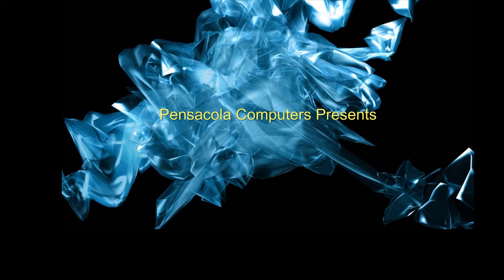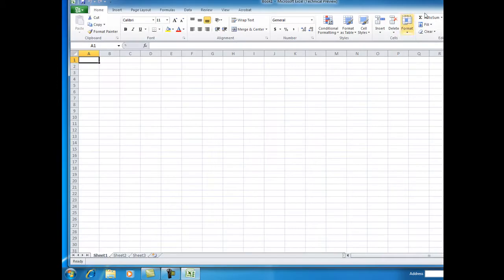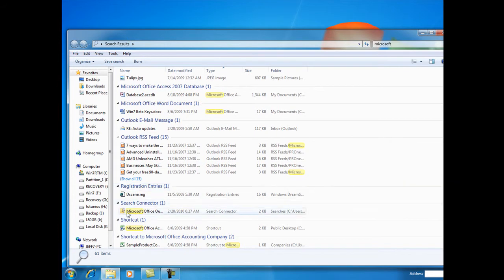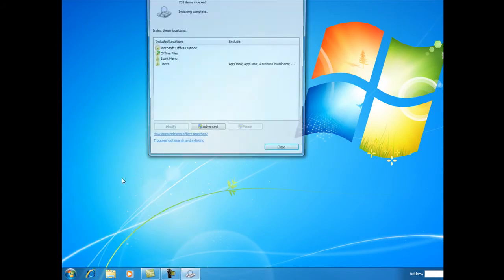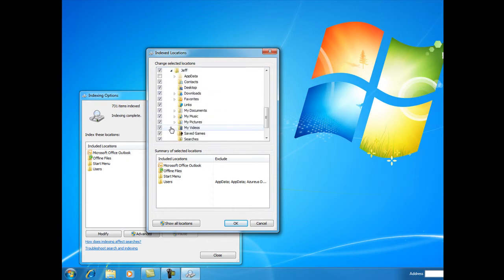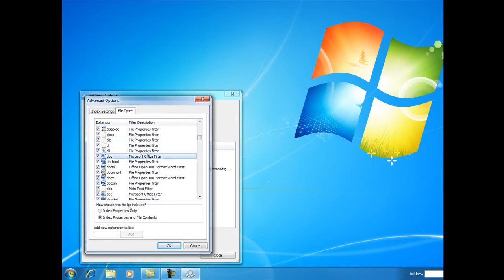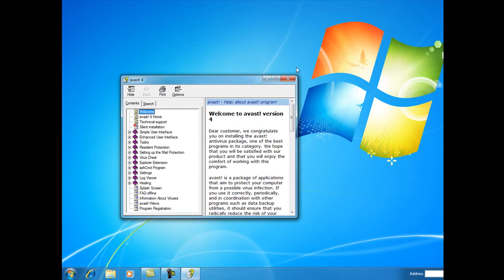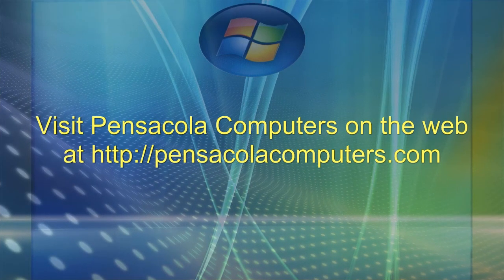Windows 7 Search Tutorial - HD - Pensacola Computers Presents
Tutorial - Windows 7 Search from the Start Menu in HD from PensacolaComputers.com. A short tutorial on how to use the search feature from the start menu in Windows 7 to save time and increase productivity.